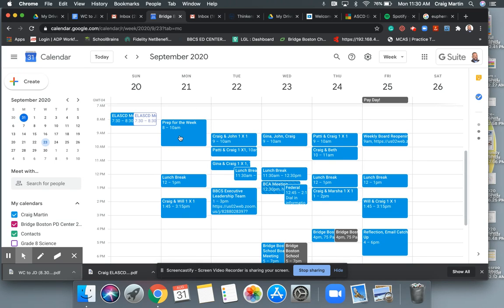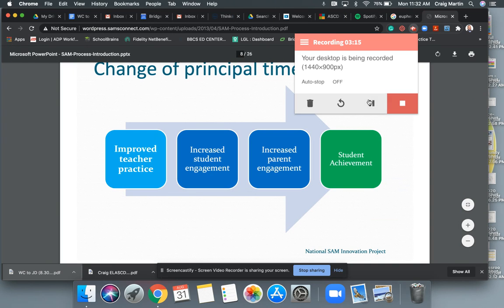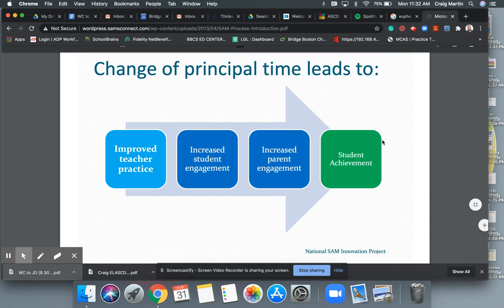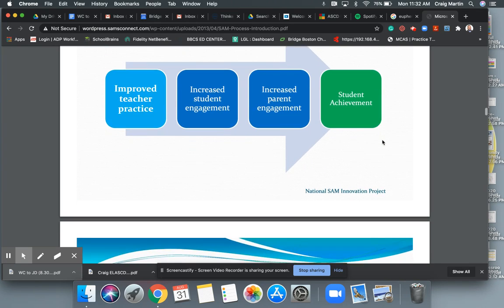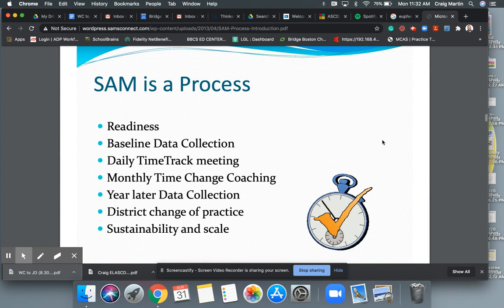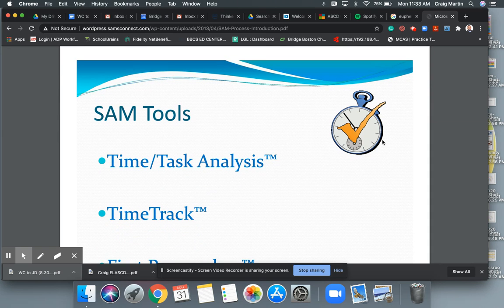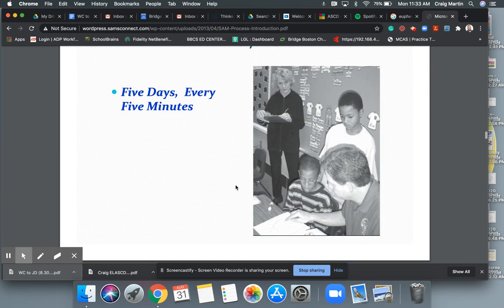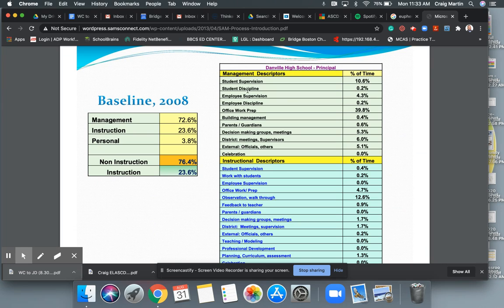Time Management (CM) 8.30.20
How Principals leverage their calendar and schedules to maximize instruction.